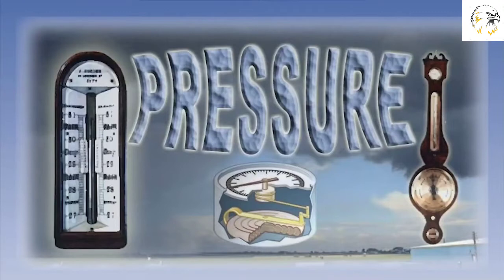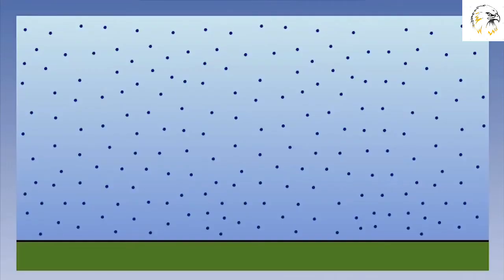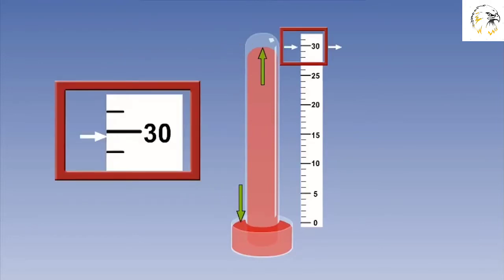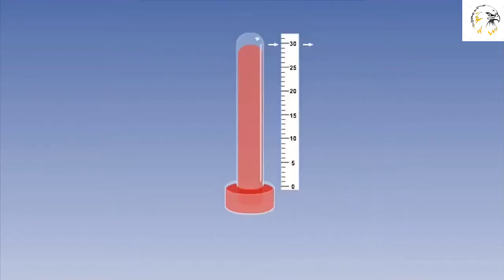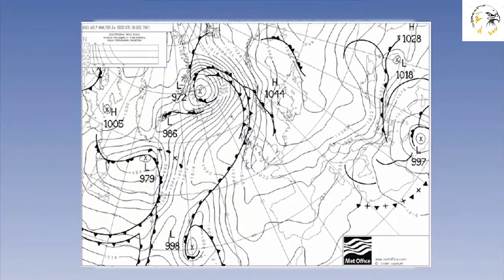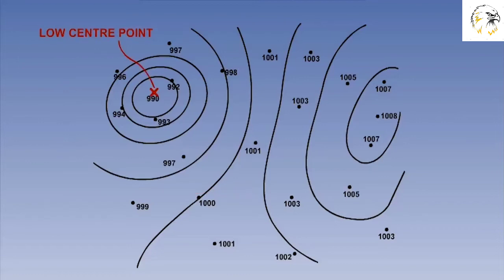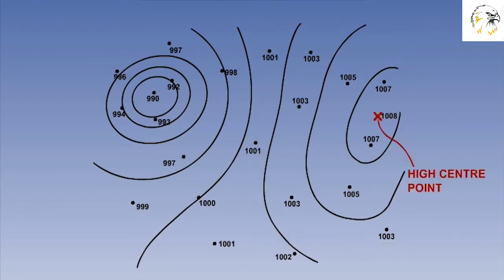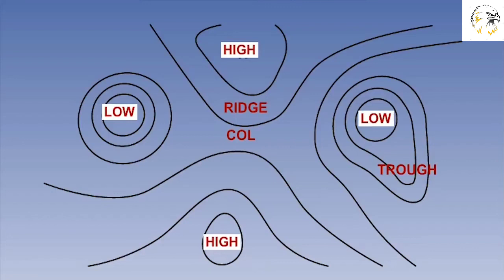02 THE PRESSURE PART - 1 | METEOROLOGY | MET | ATPL/CPL TRAINING | CBT